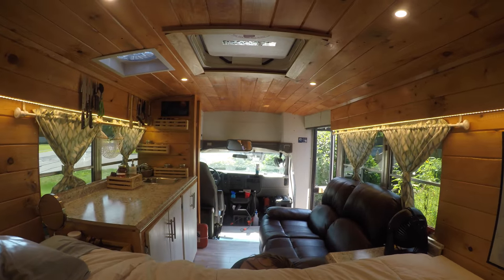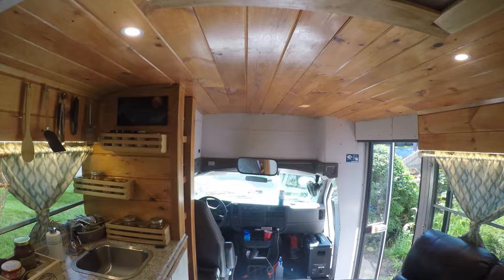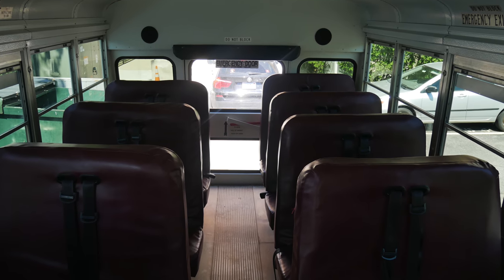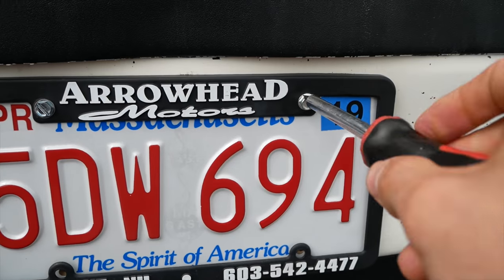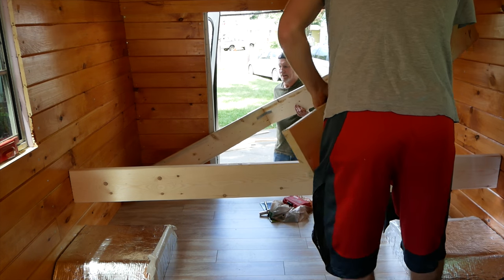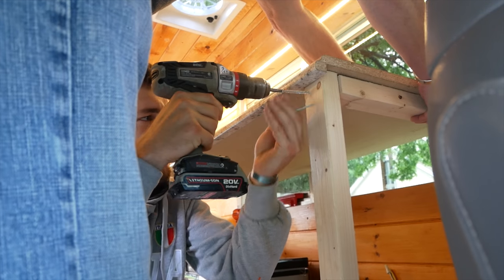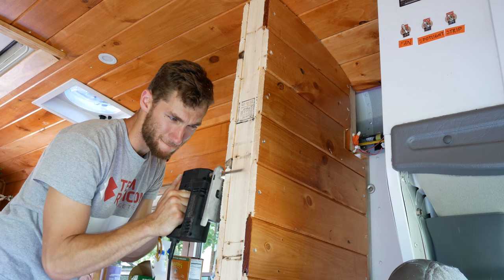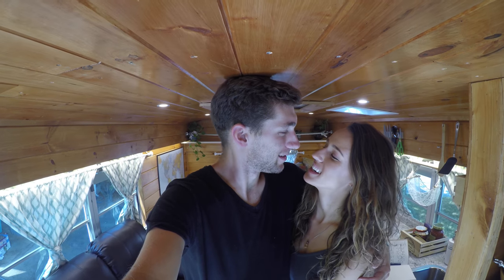SHORT BUS TINY HOME BUILD START TO FINISH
Our short bus tiny home build is finished and we are hitting the road for our big adventure!  Thank you to all our friends and family that have supported us along the way.  First stop - Niagara Falls!!!